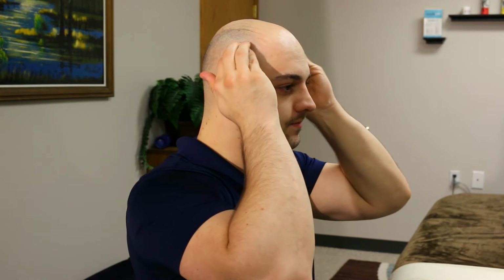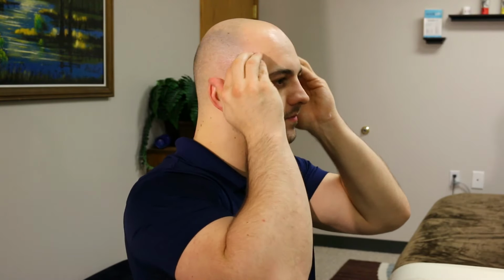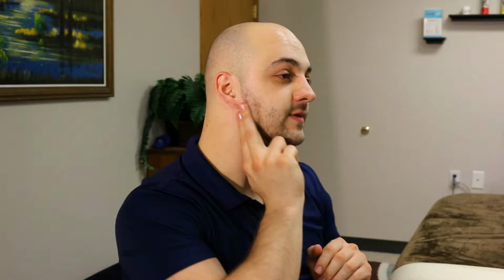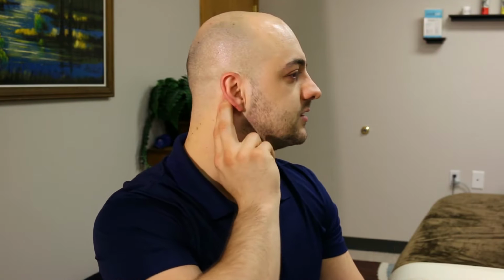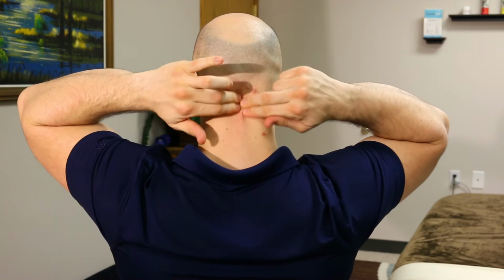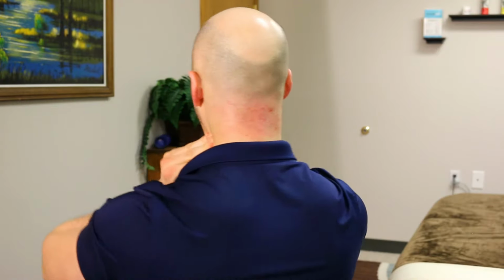Follow Along Self Massage for Migraines and Headaches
Follow along with this migraine and headache focused self massage. Techniques for the face, jaw, scalp, neck and head will all help to alleviate any pain.

Oh I'm on TikTok now! Sweet! - HM_Massage

Oxygen Garden - Chris Zabriskie